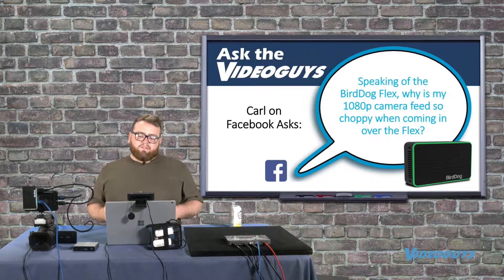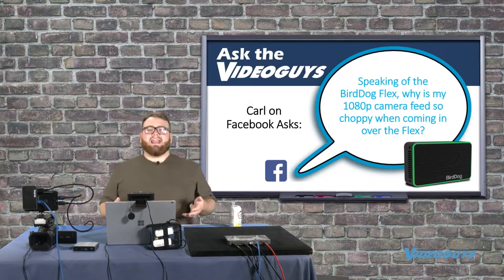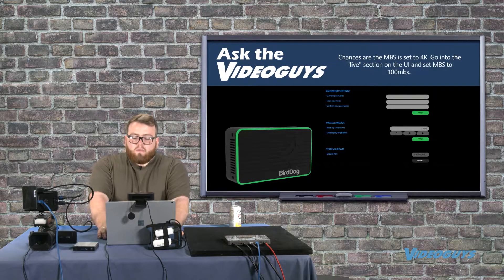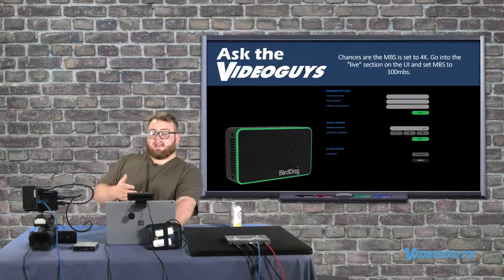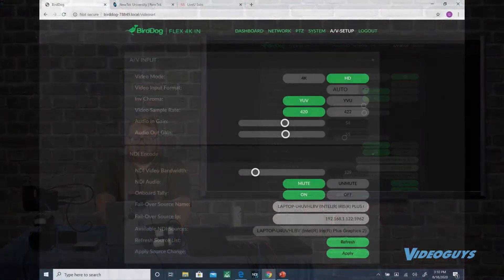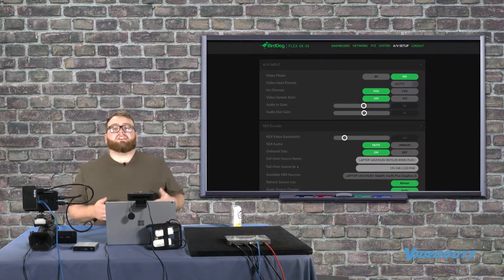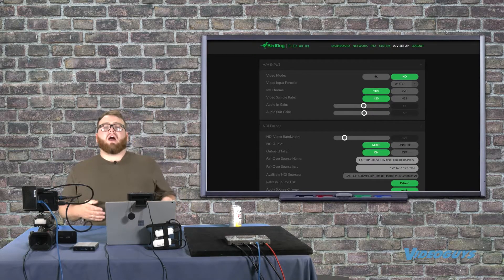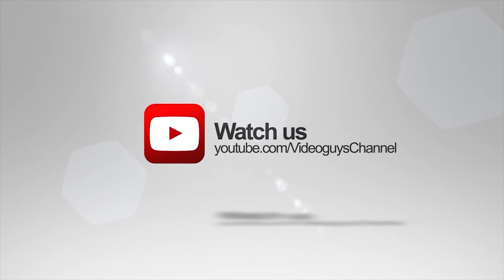Solution For Choppy Video Over The BirdDog Flex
Make sure you settings are correct when using your BirdDog Flex. Oliver goes over how to change your settings.